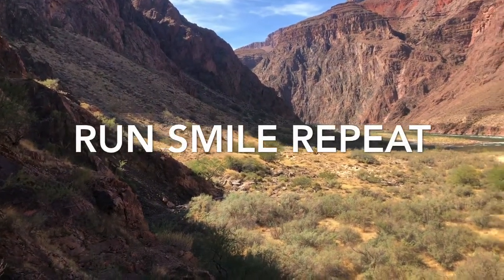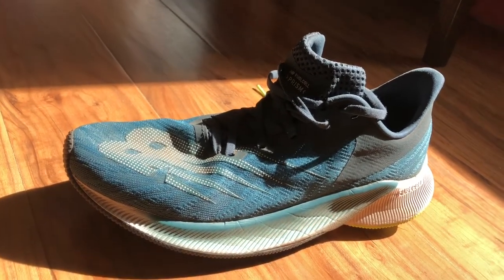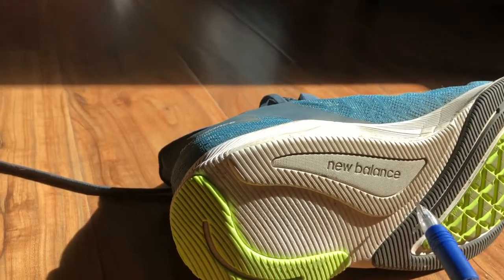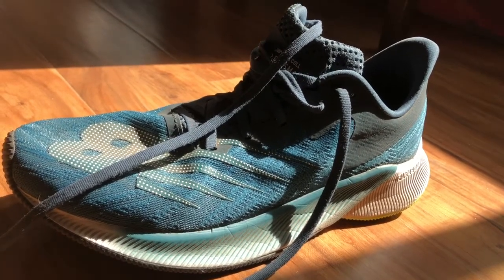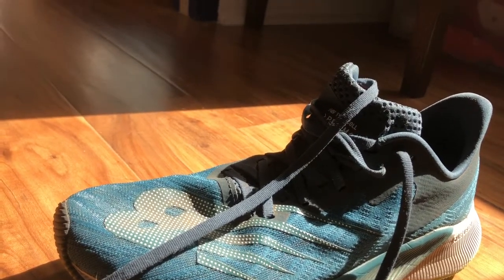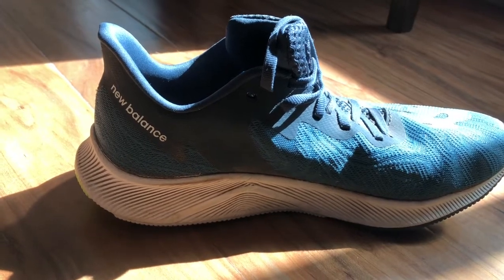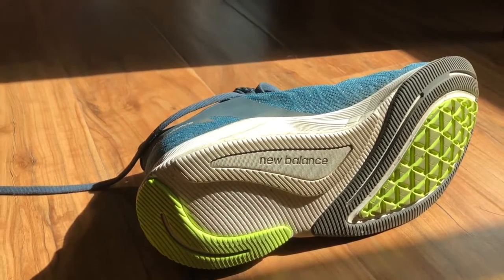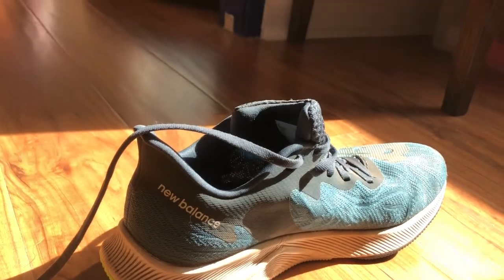New Balance Fuel Cell Prism after 120 Plus Miles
A Workhorse - Puts in the work and then does it again. That’s what the Prism is. It will keep delivering mile after mile. A very versatile running shoe. Too bad Running Warehouse and Road Runner Sports call it a Stability shoe. Too many runners will say “That’s not for me”.